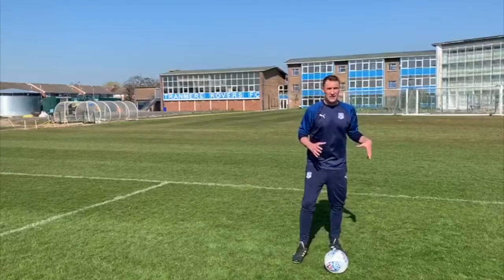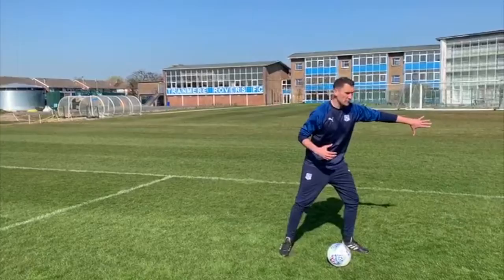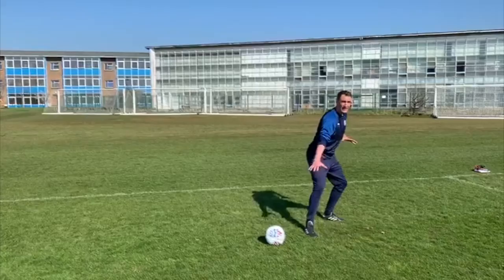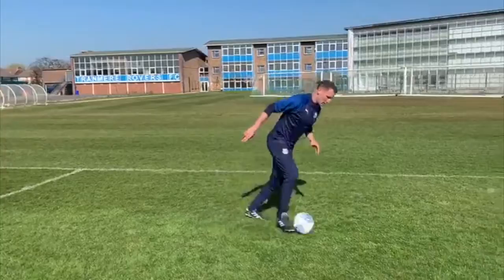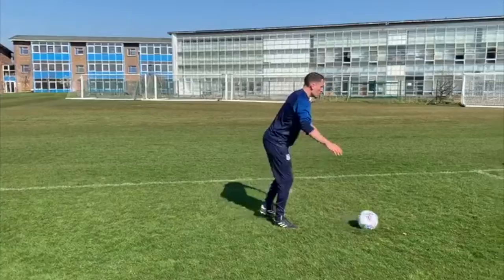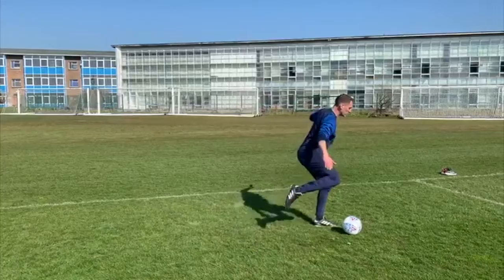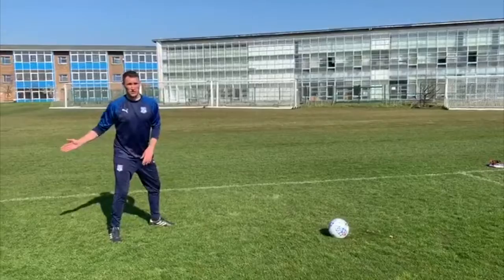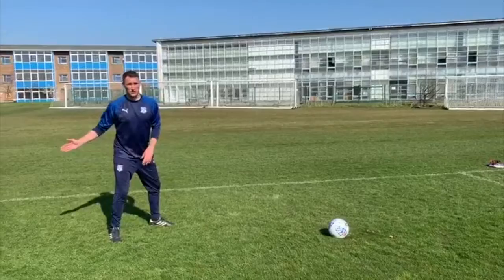Tranmere Rovers International Soccer Academy | Lion Moves | Outside Hook